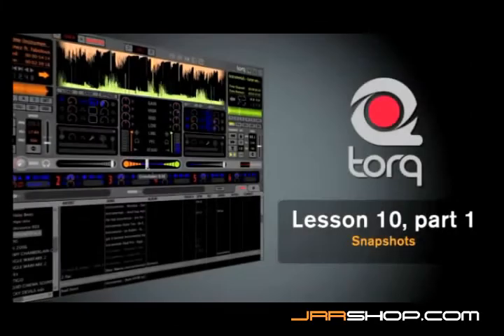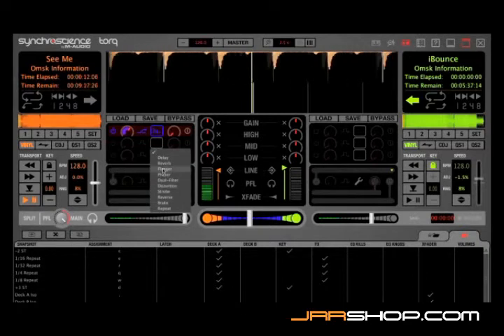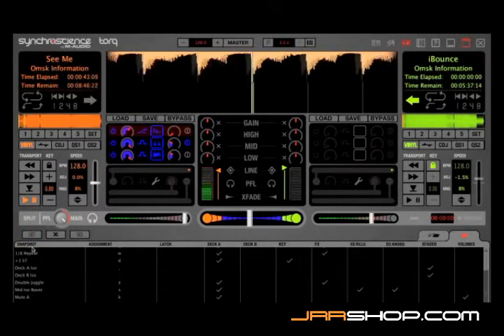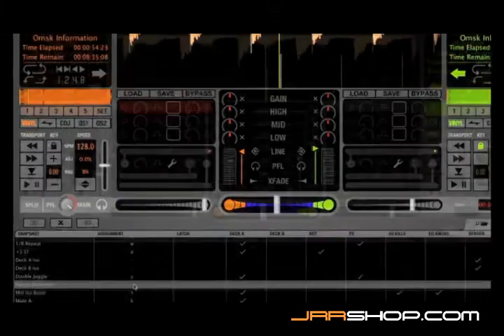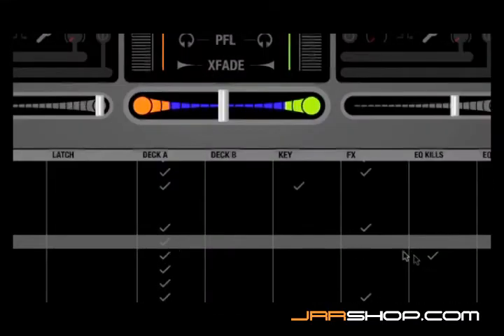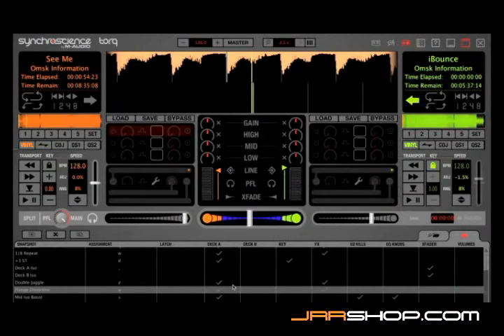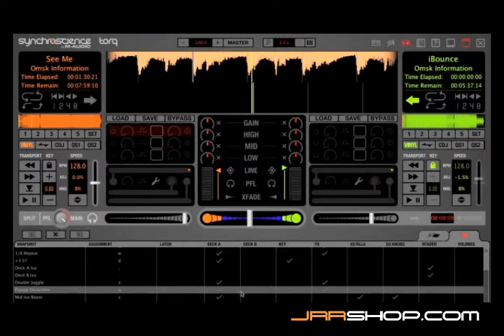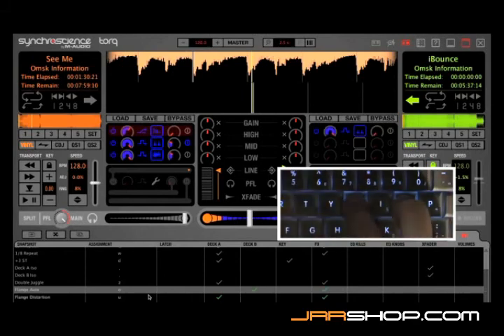M-Audio Torq Lesson 10 Snapshots (Part 1 of 2)